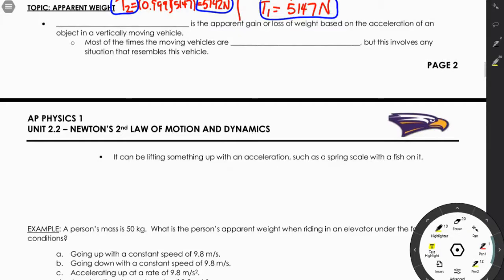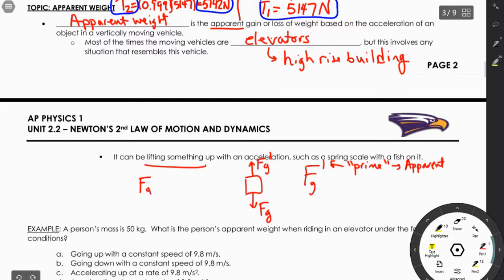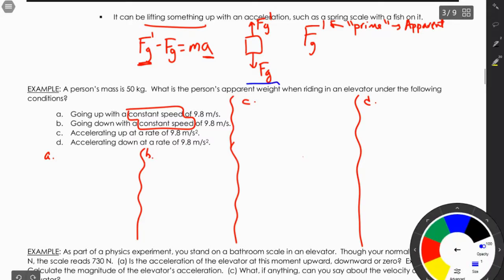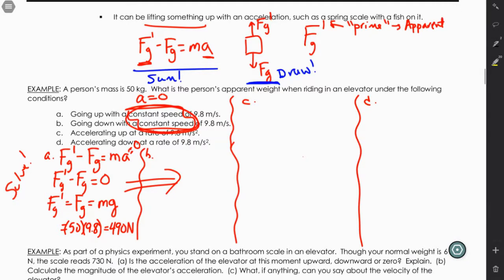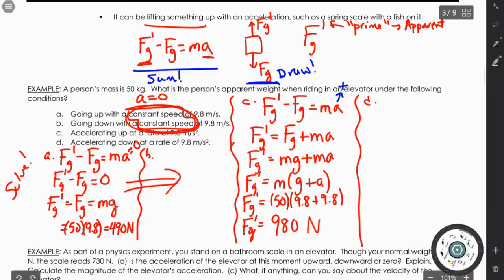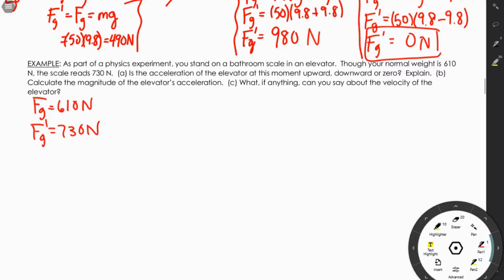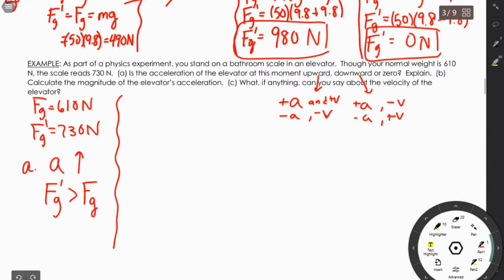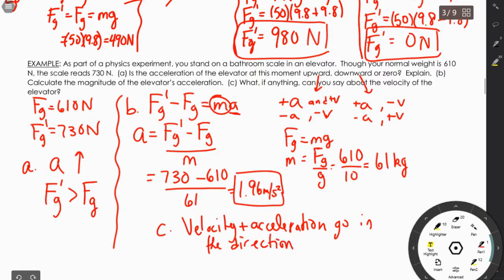AP Physics 1 - Unit 2.2 - Apparent Weight